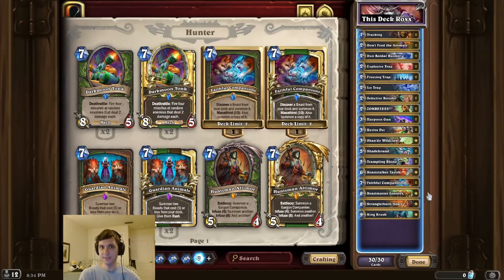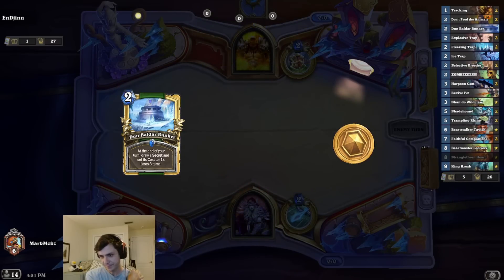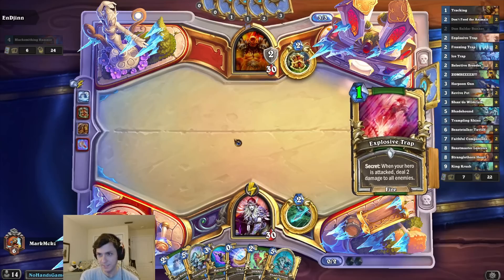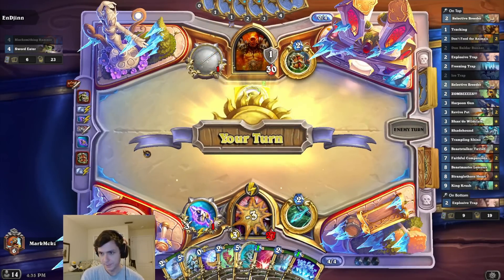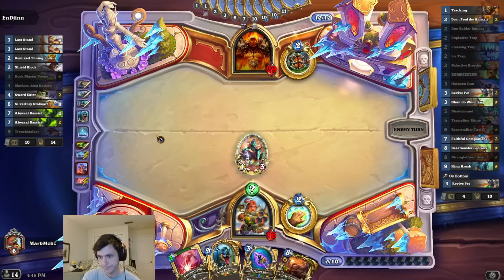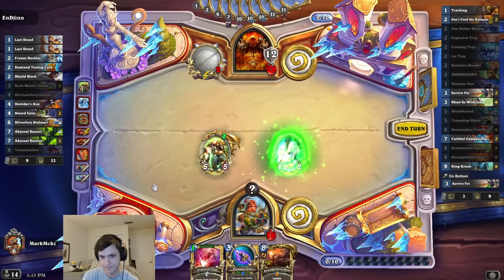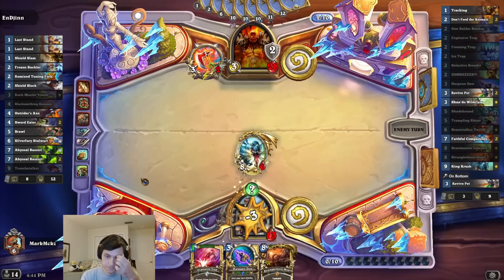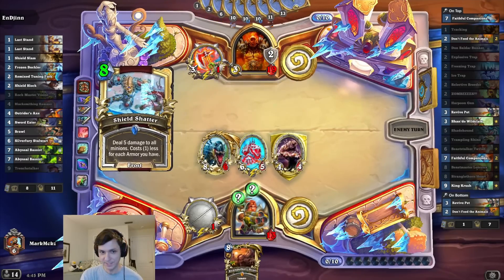I Have MASTERED Hearthstone TWIST!!! Big Beast Hunter is BACK!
The goal of this Hearthstone Twist Big Beast Hunter OTK combo deck is to use Beastmaster Leoroxx combined with Stranglethorn Heart! We do this by playing Beastmaster to summon King Krush, Shadehound, and Trampling Rhino from hand. Then, we use Stranglethorn Heart to resurrect them for the OTK! Super fun meme deck! Good luck!

Use Creator Code MarkMcKz for Epic Game Store Purchases!

Deck Code:
AAEEAa/XAwa2uwPB0AOrjQTbkQThnwTT+AUMhuIDluMD6ukDqZ8E458E5J8E16MEma0Eg8gEwO0Ep6QFrqQFAAA=